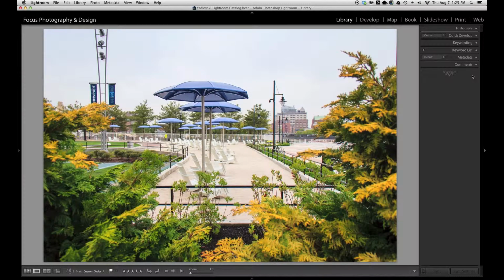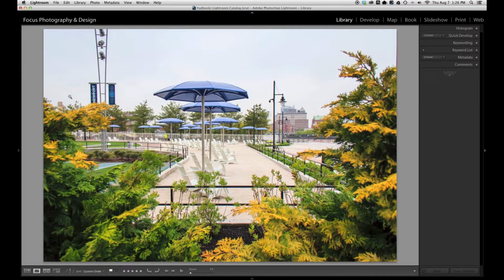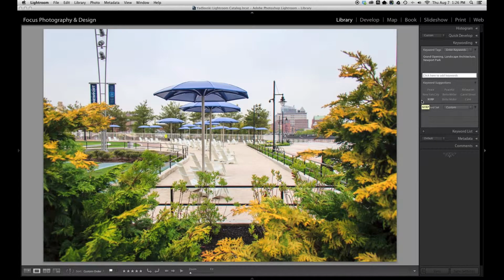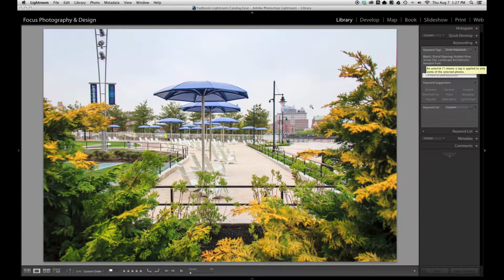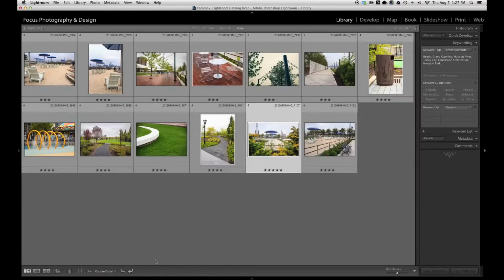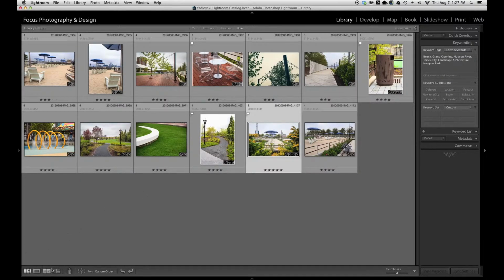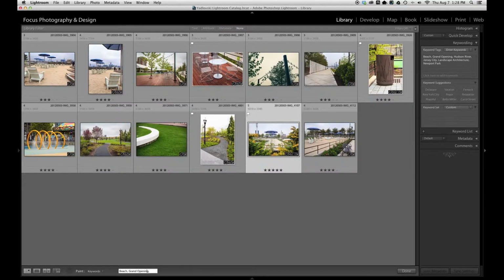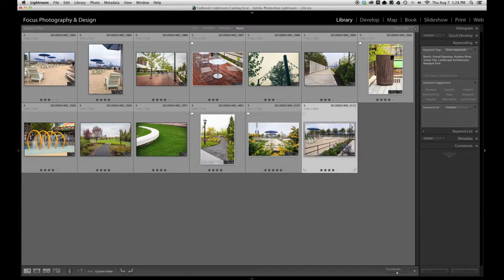Adding Keywords in Lightroom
Adding keywords to your photographs is easy and allows you to search for specific photographs within your Lightroom catalog.  The more keywords you use that are specific to that image, the better the chance you have of finding that image in the future if you need it.  Everyone has great images, but if you can’t find them, it doesn’t do you any good.

In this quick tutorial, I’ll show you how to add keywords to your images that are already in your Lightroom catalog.